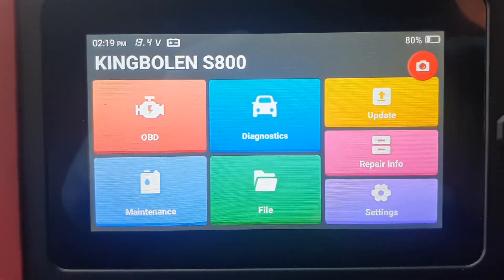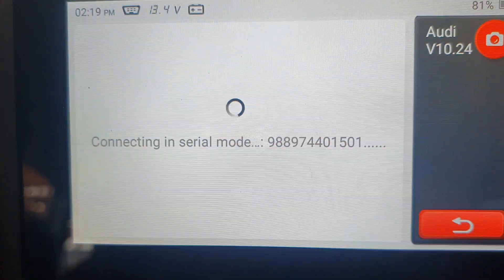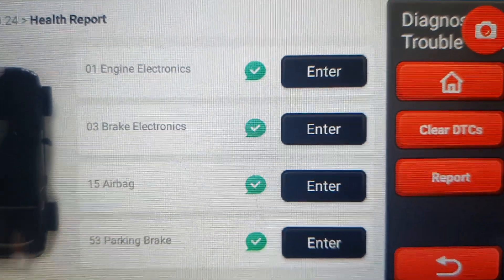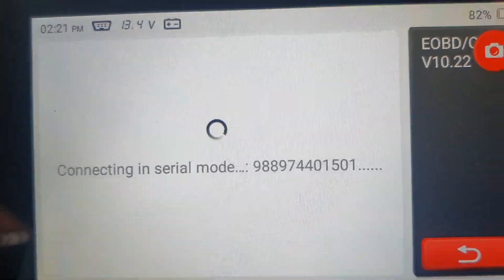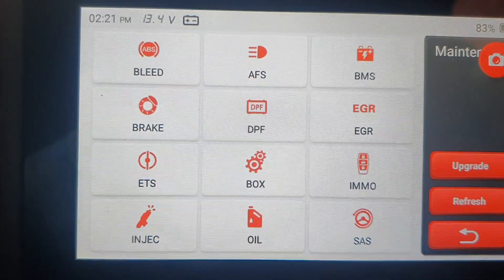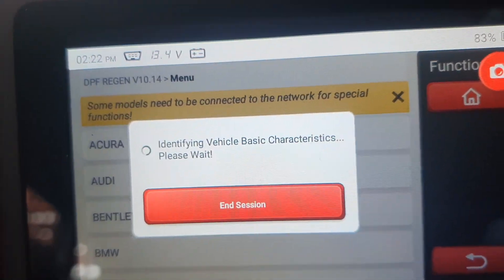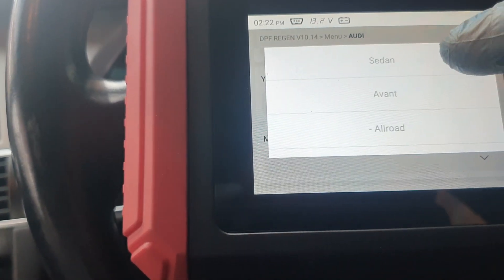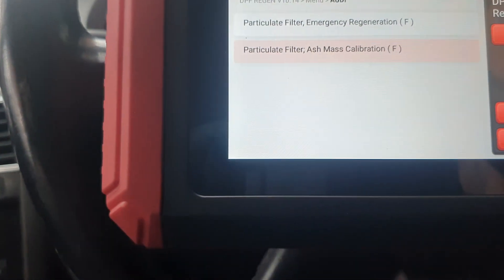Review of Kingbolen S800 ,handy little service tool